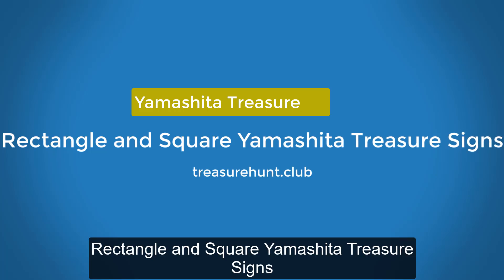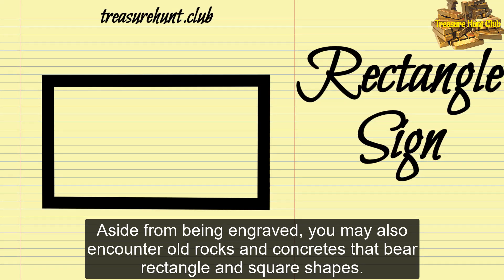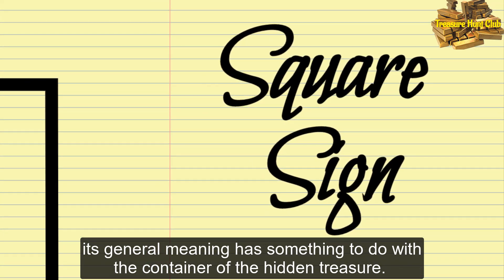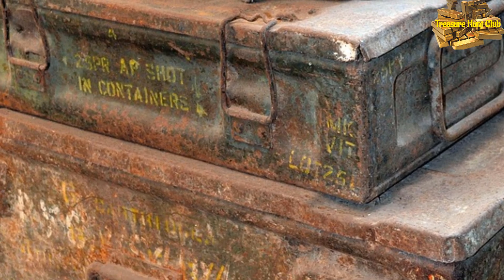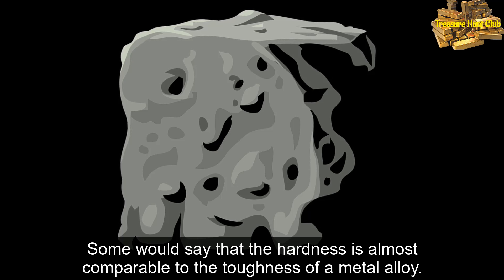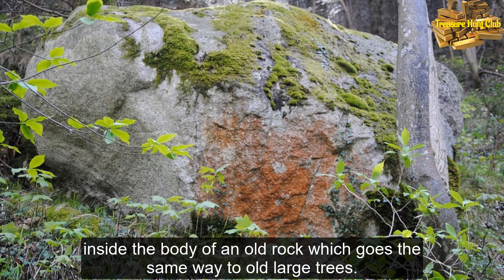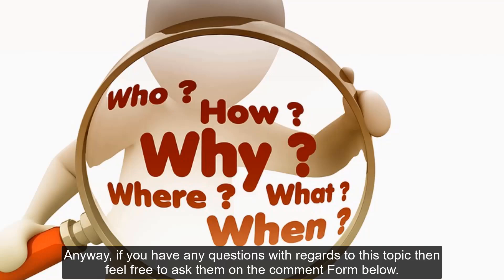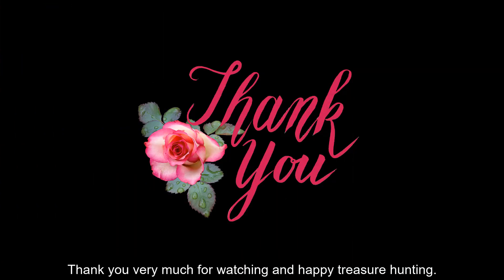Rectangle and Square Yamashita Treasure Signs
Interpreting the rectangle and square Yamashita treasure signs.